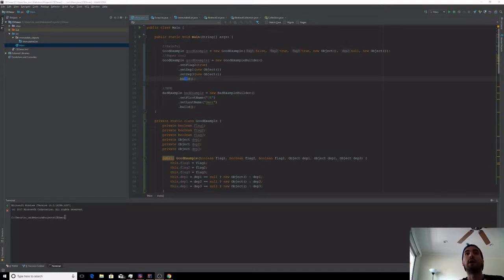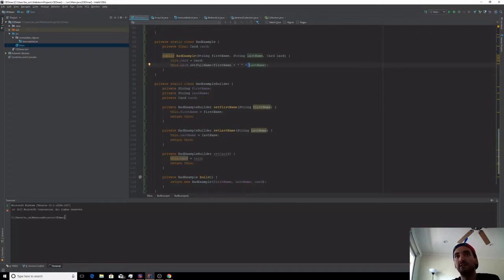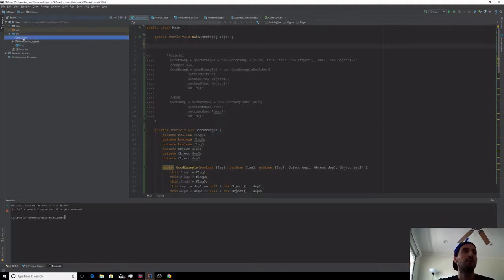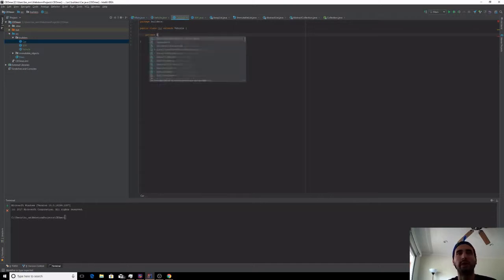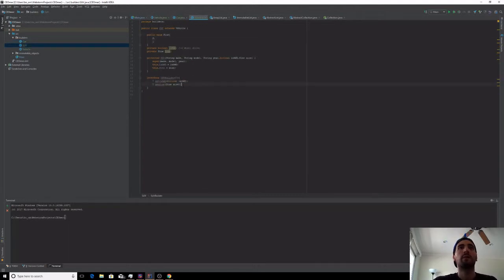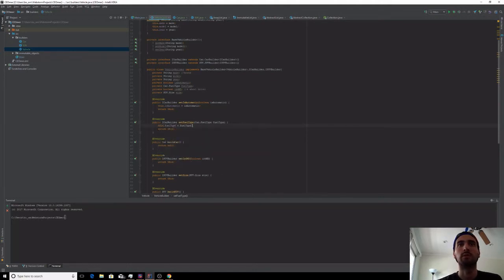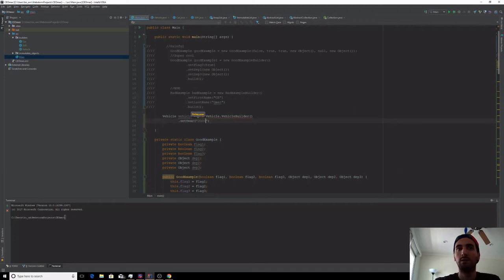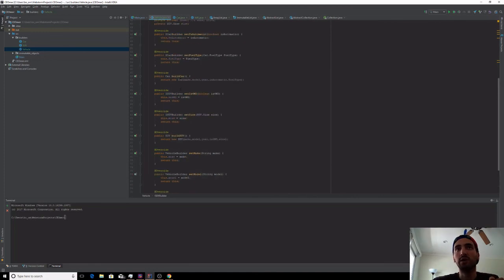Advanced Java - Multi-object Builder Pattern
This video covers the topic of Builders and how to create multiple object types via the same builder.